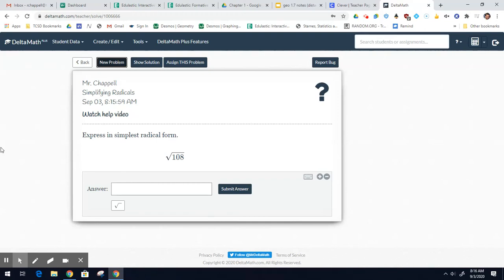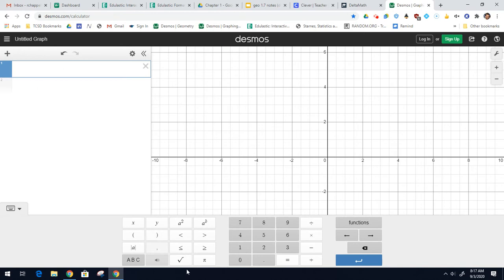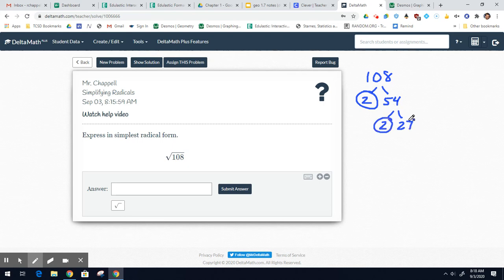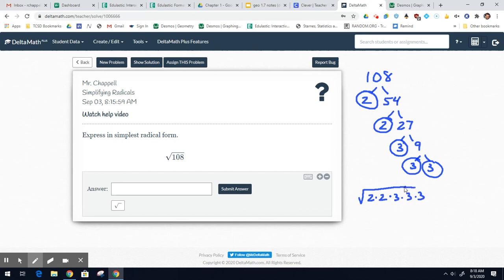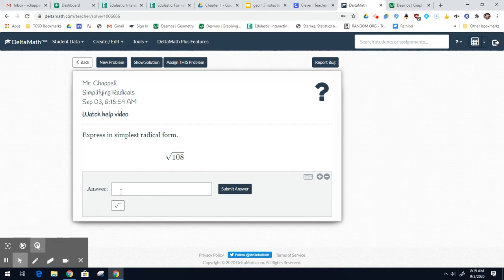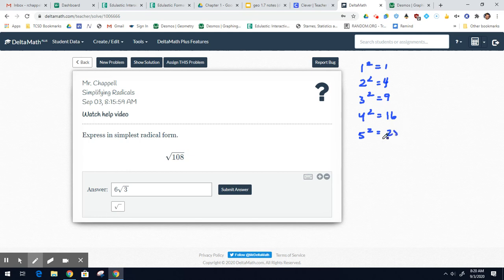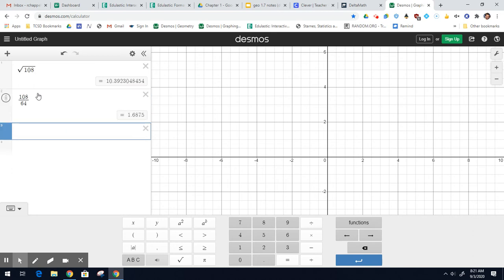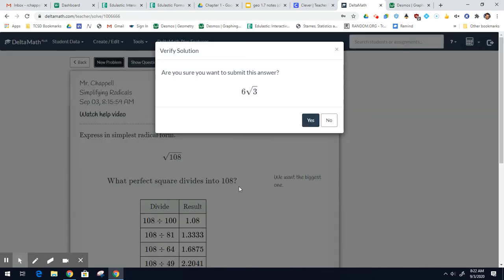geo 1.7 - distance in the coordinate plane #2